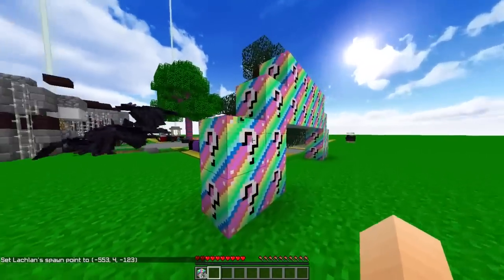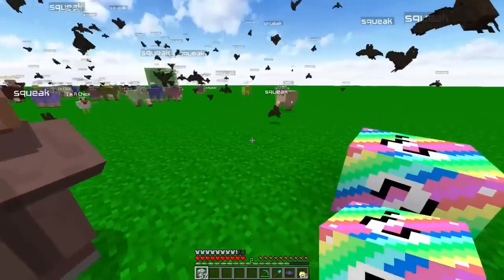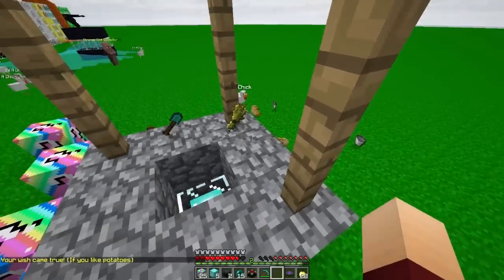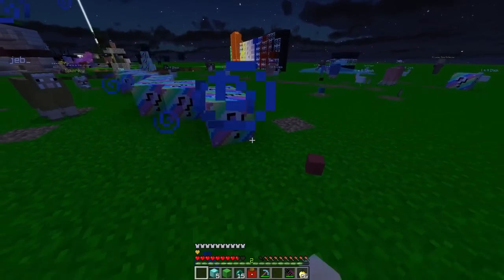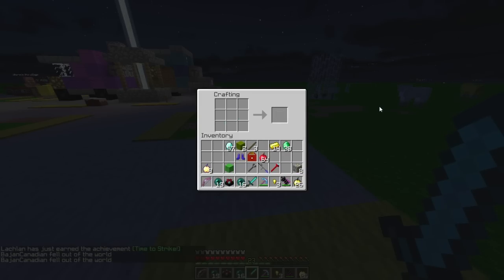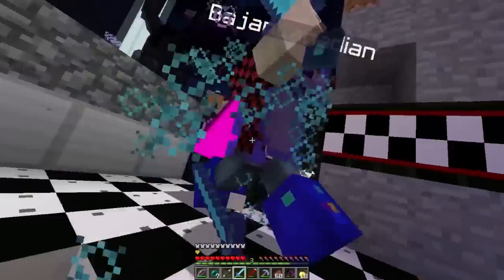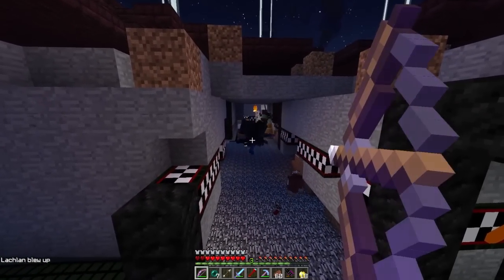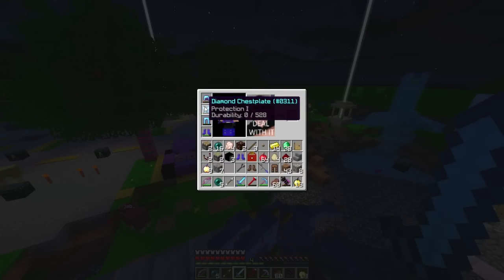Minecraft: Five Nights at Freddy's RAINBOW Lucky Block Challenge!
Today Mitch and I vs each other with brand new Rainbow lucky blocks in a FNAF 3 MAP!